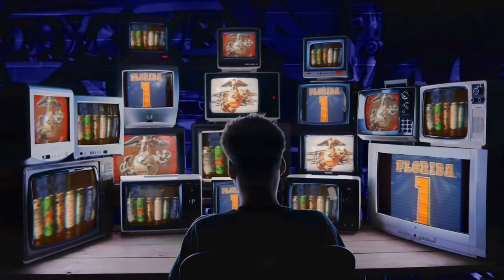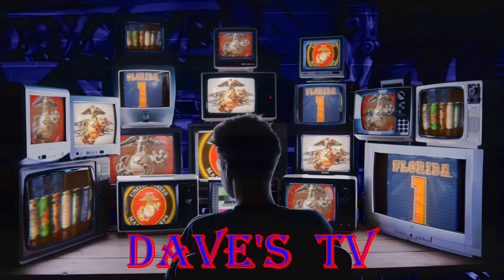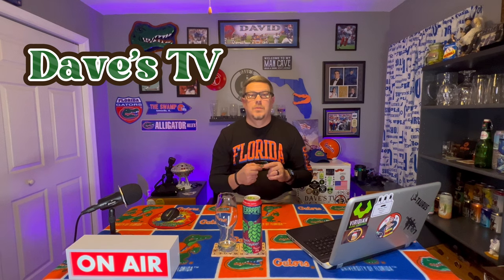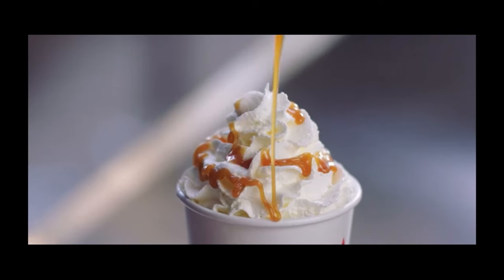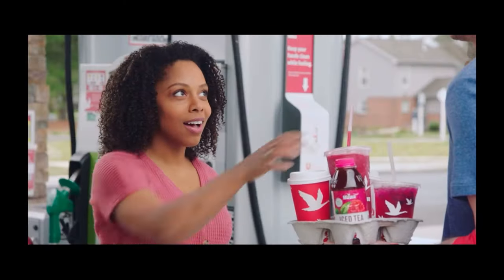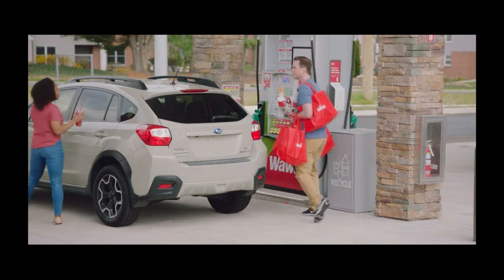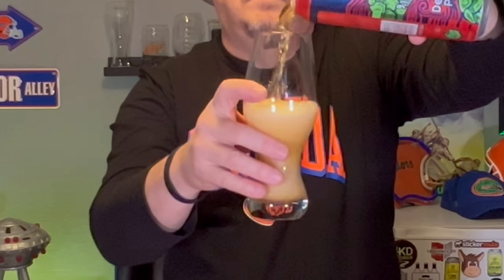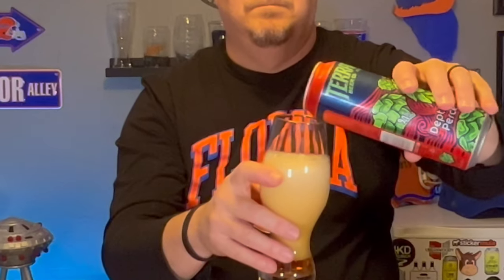Depth Perception Imperial IPA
Terrapin Beer Co.

DEPTH PERCEPTION
IMPERIAL IPA

begins with a series of complex malts far off in the distance. The use of three distinct bittering hops brings this beer more into focus, while the three varietals of dry hops get you an up-close-and-personal view of this three-dimensional IPA.

HOPS:
CTZ, Chinook, Crystal

(Dry Hop:
CTZ, Centennial, Simcoe)

MALTS:
2-Row, Malted Wheat, CaraMalt, Crystal 45

9.1% ABV
75 IBUs

Editing Software
CapCut & VideoShop